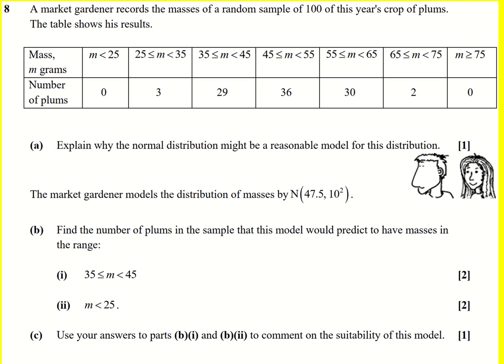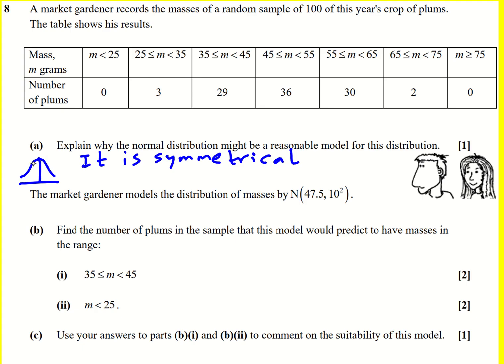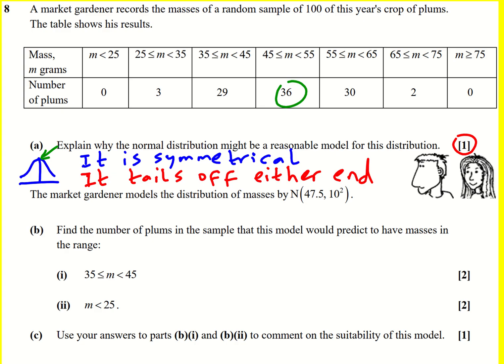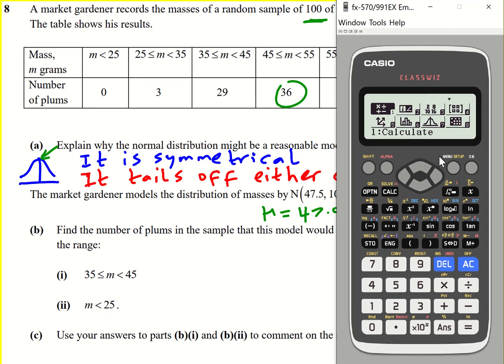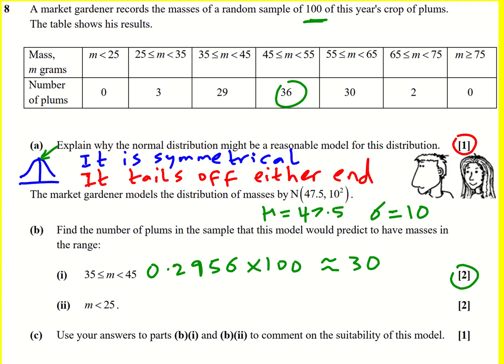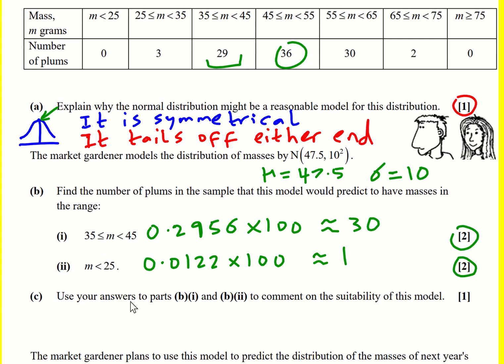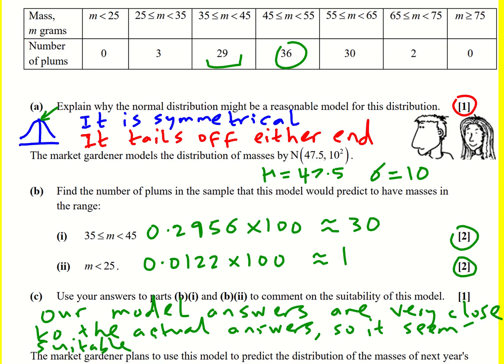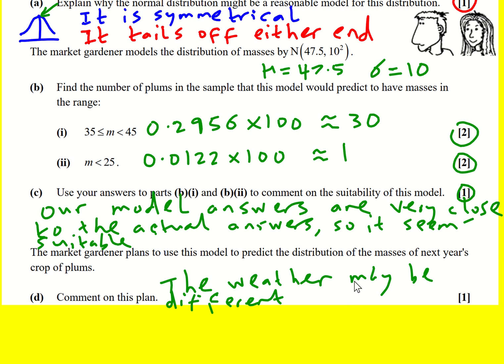AL OCR Sample paper 2 pure/stats q8 (Maths A Level)